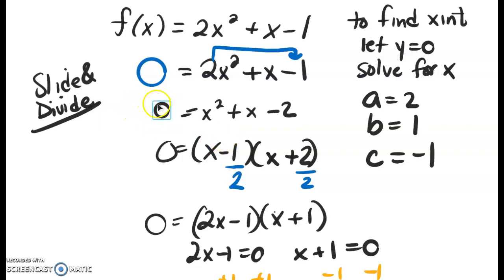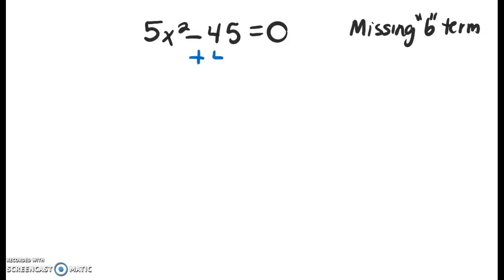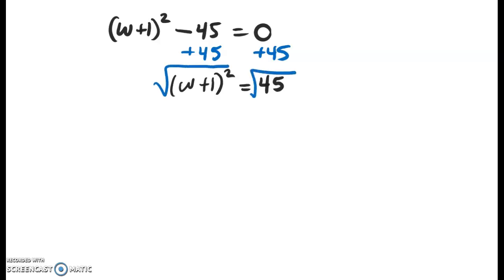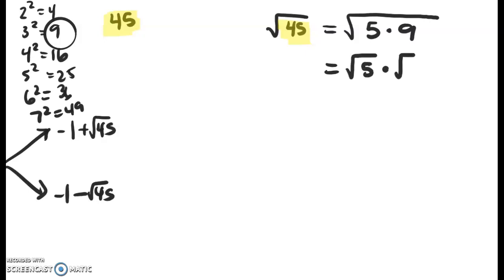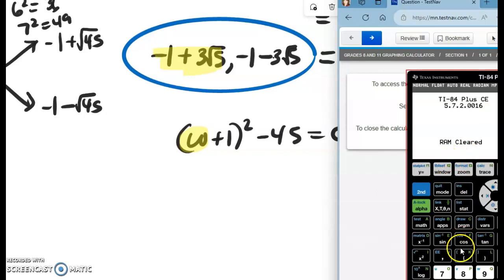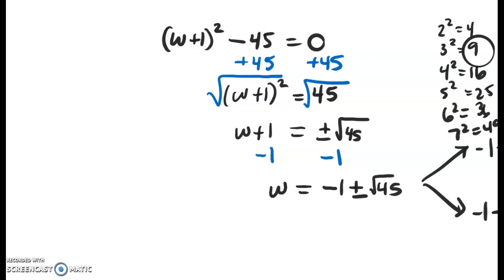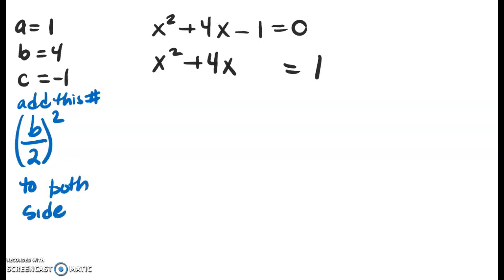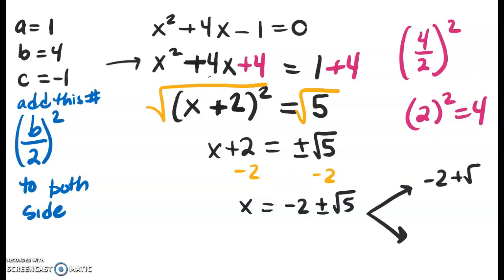Math 105 Quadratic Equation Solve by Completing the Square